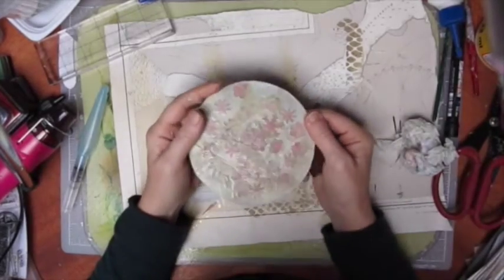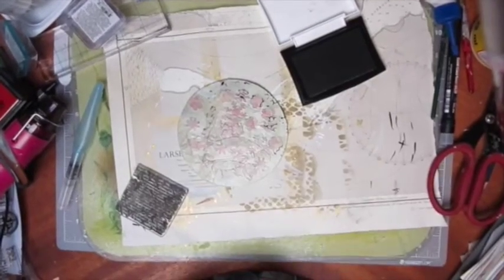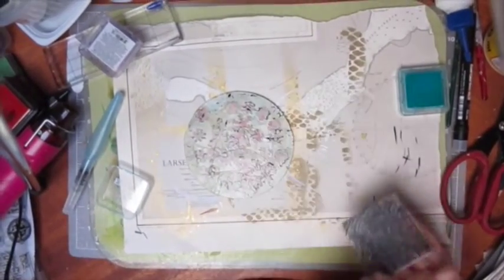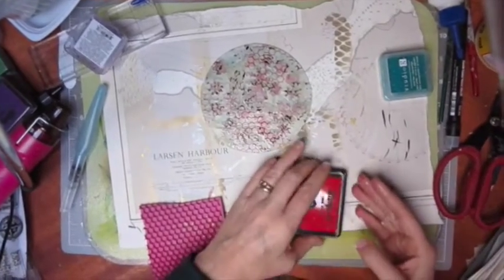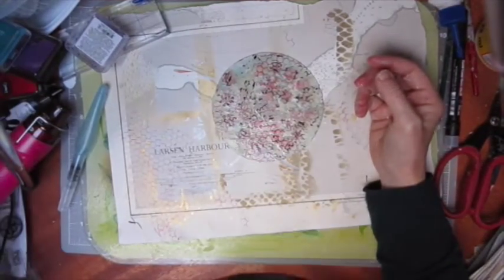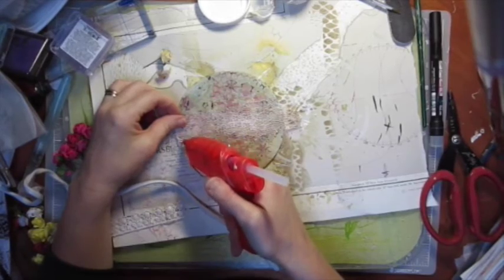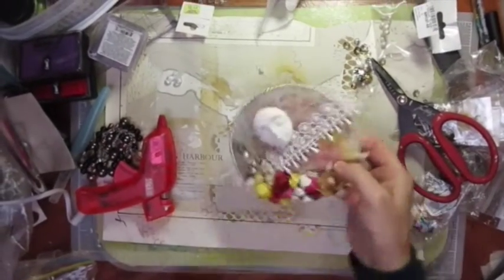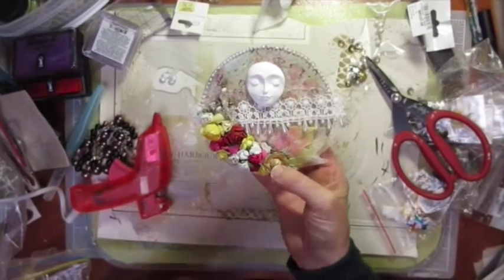ATCD #6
Join me as I finish altering the compact disk.